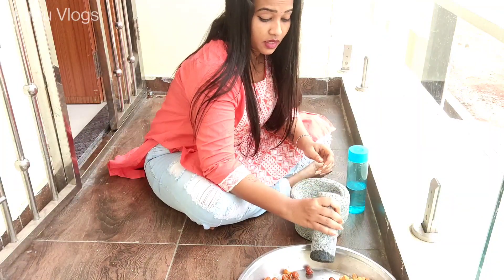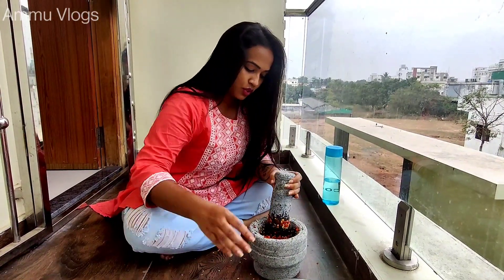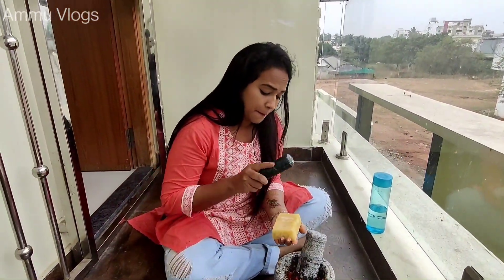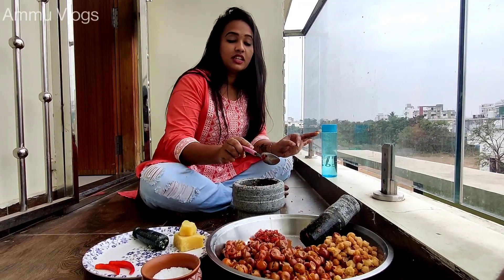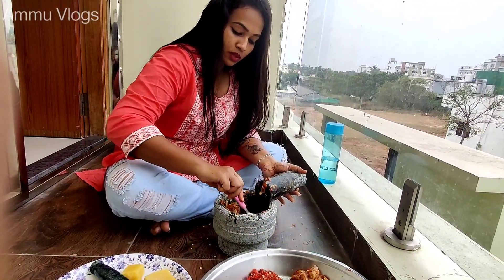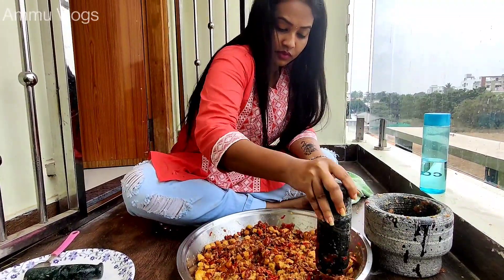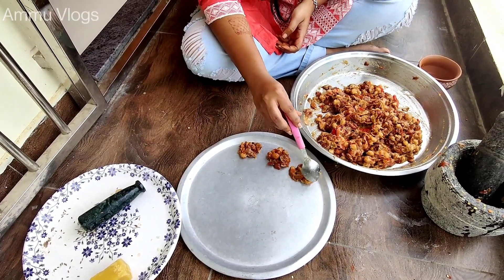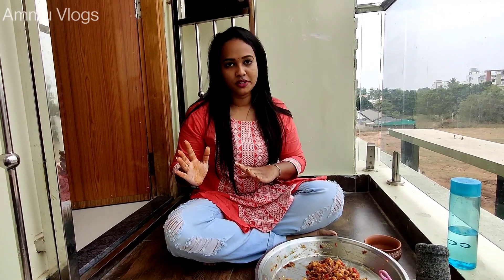రేగి వడియాలు | regi vadiyalu | By Ammuvlogs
Regi pandu commonly known as Jujube. This is also called as Indian plum fuit.  Regi vadiyam is a appetizing recepie of Andhra. Regi pandu is a mouthwatering berry fruit to Andhra people. Regi vadiyam is prepared at summer season,it is the right time to prepare because the season for this berries  are from mid-February to mid-March, others in March, or mid-March, to the end of April. These regi vadiyam is known as a timepass  snack. It is quite rich in VitaminC.

Ingredients:

1 kg Regi pandlu.
500 gms of  Jaggery.
100 gms of  red chillies.
2 tbs cumin seeds(jeera).
1 big plastic cover.
1 tbs Salt.

Procedure:
Wash all the regipandlu and let them dry.
Now remove the seeds with the fingers to check  the spoiled ones don’t throw the seeds .
Now take a blender and put the  red chillies,cumin seeds and blend it.
Now add the jaggery and make it to a coarse paste than add the Regi pandlu to the blender along with the seeds.(actually my mom pounds it in motor and pestle).
Now take this in to a vessel and mix it properly.
Arrange the polythene cover on the terrace.
Drop the mixture into  small sizes or according to your wish.
Sun dry them for 2-3 days and store them in a airthight container.

Health Benefits of Jujube Fruit (Ber) You Must Know
Helps You Sleep Better. Jujubes were traditionally used in Chinese medicine to treat sleep troubles like Insomnia. ...
Chronic Constipation Relief. ...
Soothes Anxiety. ...
Rich In Vitamin C. ...
Regulates Blood Pressure. ...
Regulates Blood Circulation. ...
Improves Bone Strength.